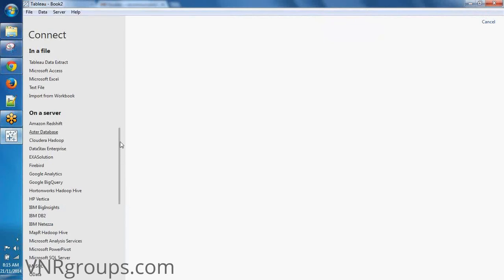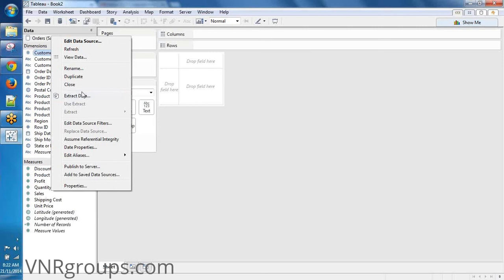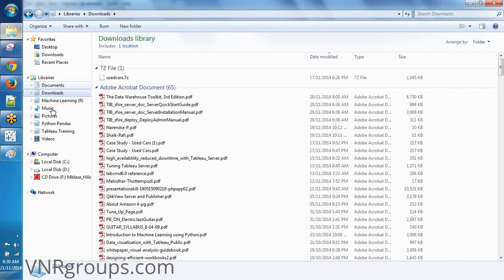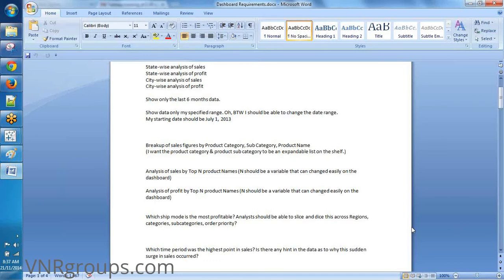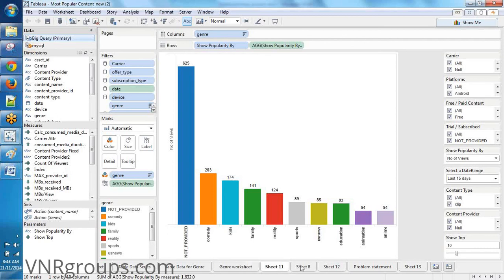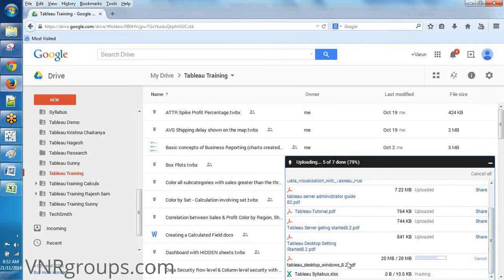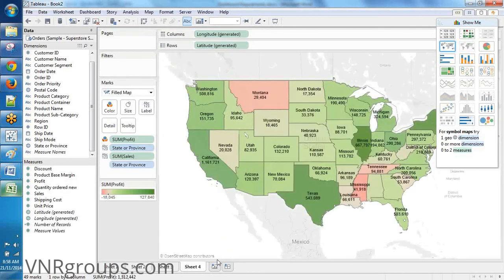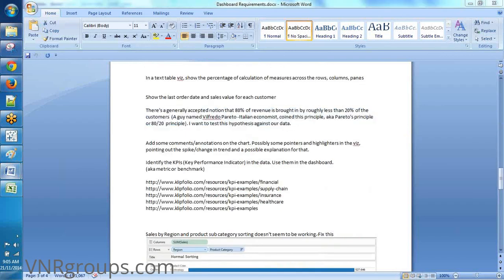Tableau Training - Reports & Dashboards